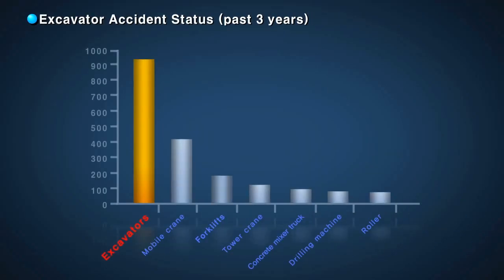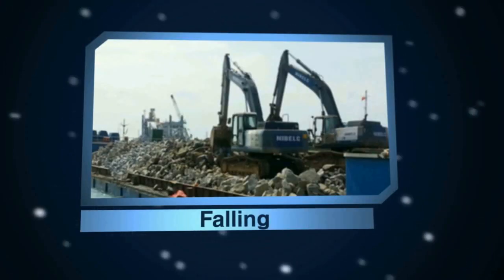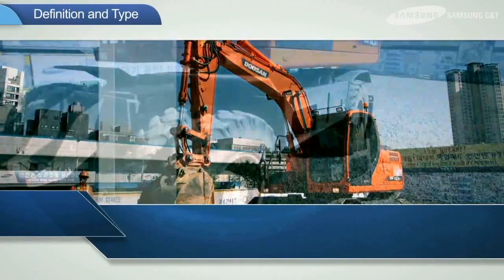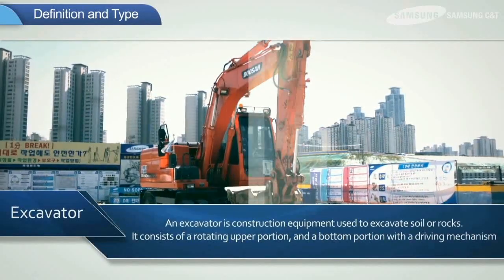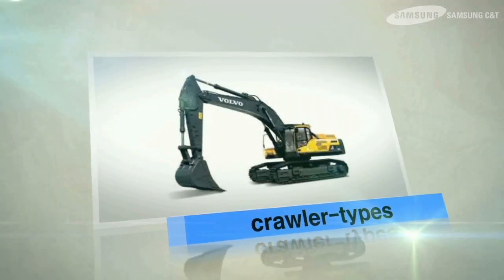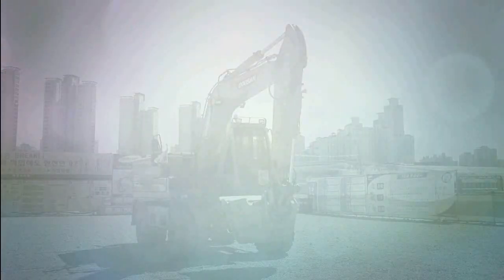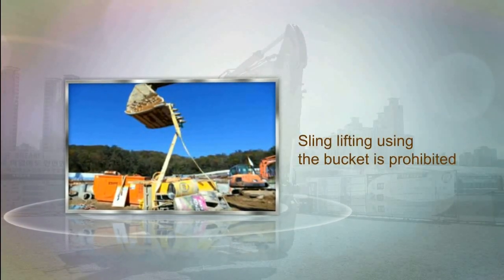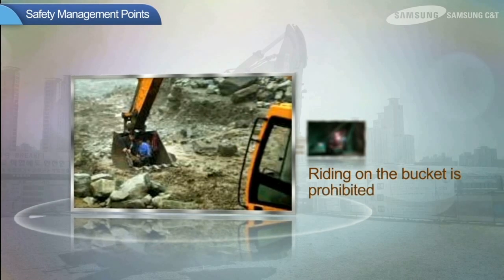Excavator INSPECTION activities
The steps involved in Inspecting Excavator. Always remember to check for
(i) Visual Inspection
(ii) Functional Test (Mechanical + Hydraulic + Electrical)
(iii) Safety Devices
(iv) Load Test / Capability Test
(v) Possibility of Non Destructive Test

Credit to Construction & Engineering Team, Samsung C&T Korea